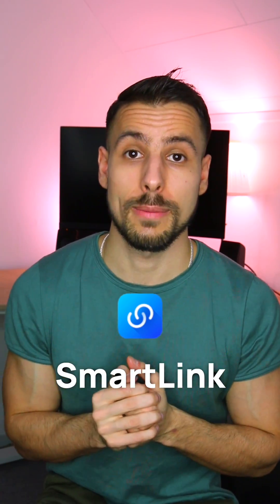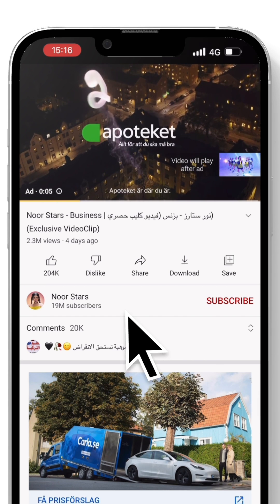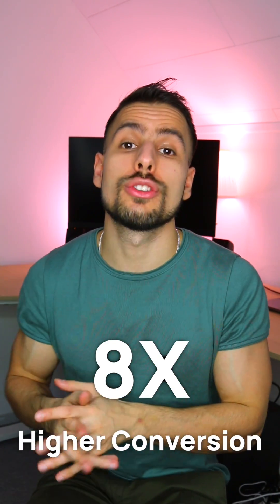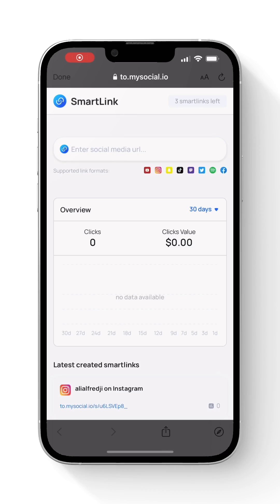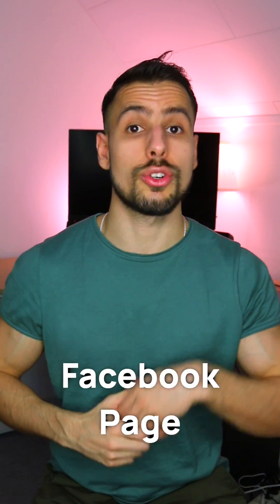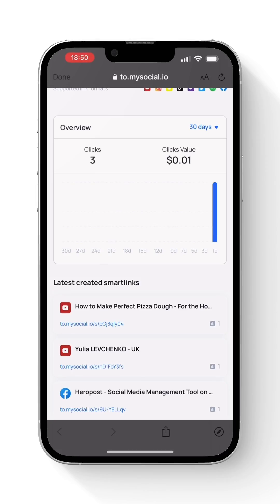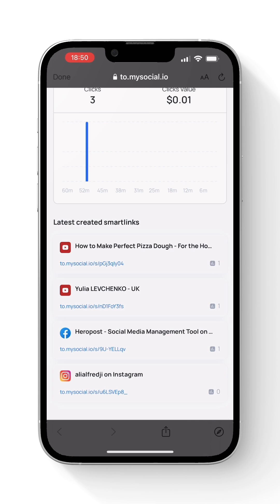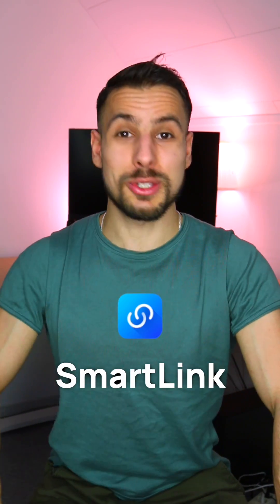How to create social media deeplinks - Mysocial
How to grow your engagement, followers and revenue with smartlink.

With Mysocial, you're able to create deeplinks that open your social media page right inside of the apps.

YouTube Deeplinks, Facebook Deeplinks, Instagram Deeplinks, TikTok Deeplinks, Twitter Deeplinks, Spotify Deeplinks, Twitch Deeplinks, Social Media deeplinks.